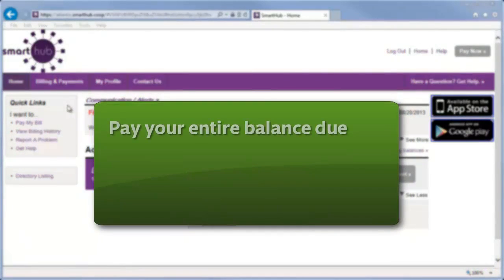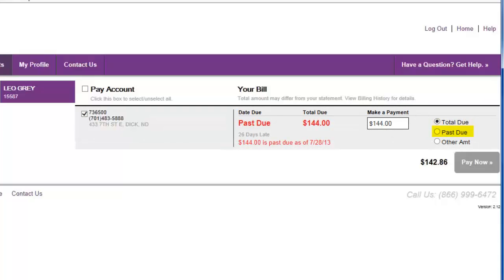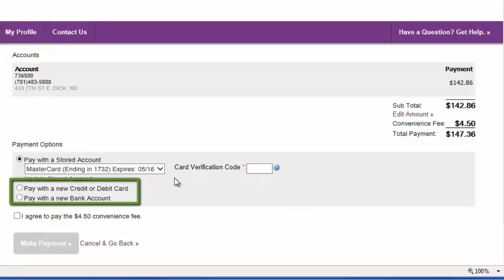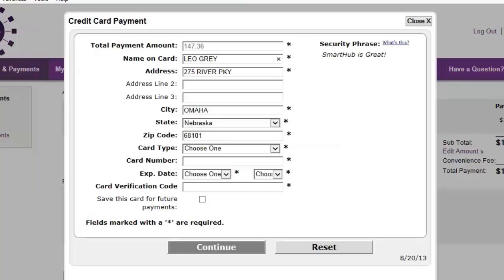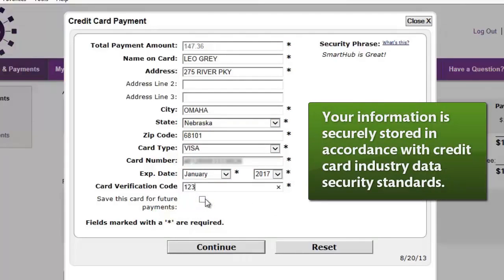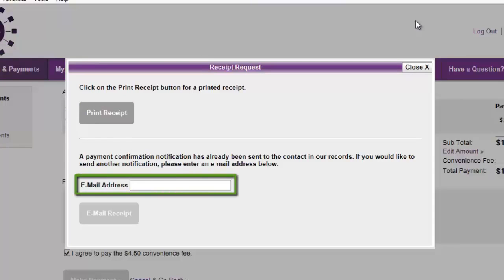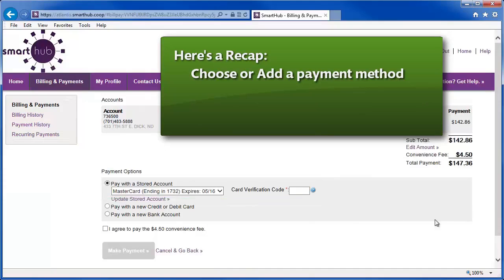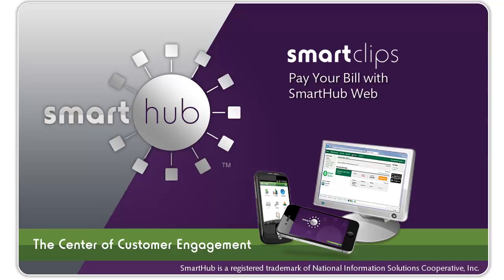SmartHub - Pay Your Bill (website)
A "how-to" video for paying your Rock Energy bill using the SmartHub website.